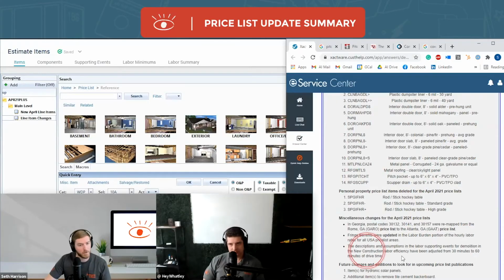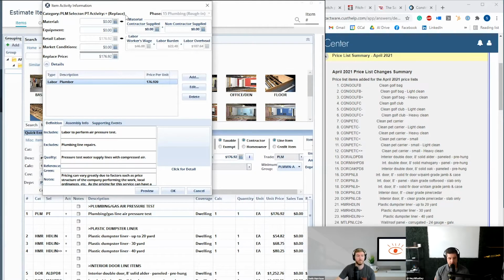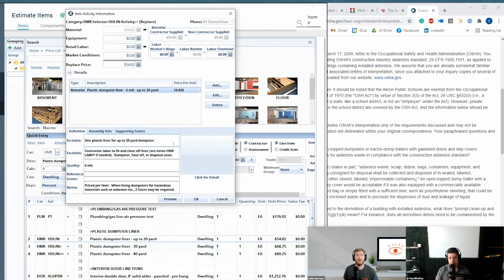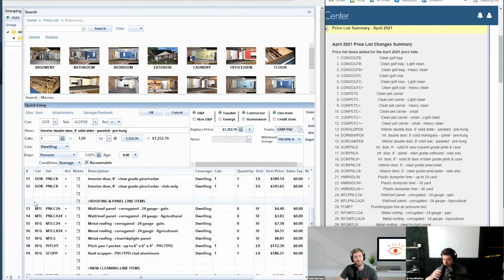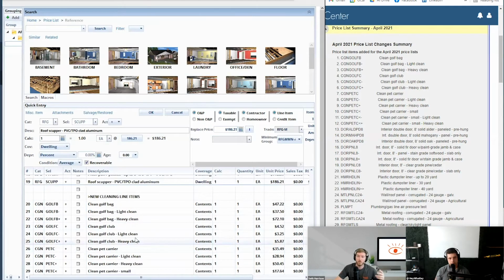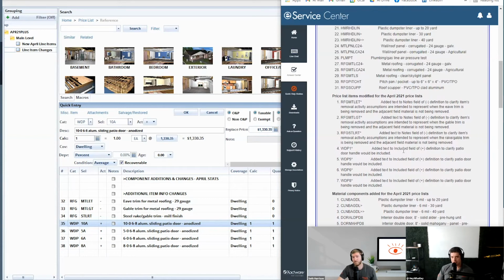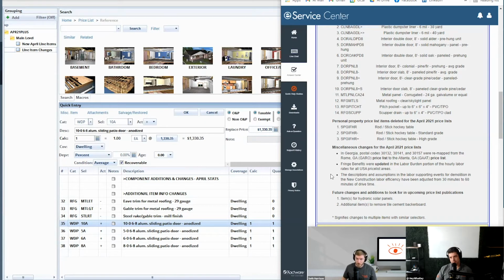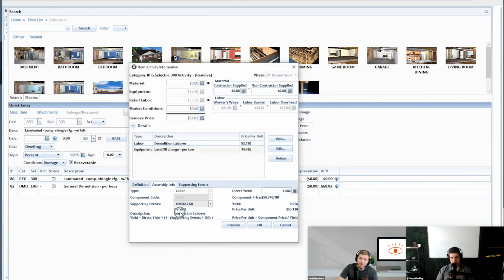Price List Update Summary | April 2021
*** 31 NEW XACTIMATE LINE ITEMS ALERT!***
In this video, we’ll provide an in-depth explanation of the New April 2021 Xactimate Line Items. Want to see all the latest Xactimate Line Items in past Price List Update Summaries?

We believe there should be an increased focus on determining what Xactimate line items most accurately/optimally represent cost and scope, and subsequently organizing them in a thoughtful way. That is the key to generating property insurance estimates that can be approved without hesitation. So join Whatley and Harrison as they review the newest line item additions/modifications in the April 2021 update of Xactimate's Price List.

About Us:

Actionable Insights is a foundation that exists to preserve the health of the property insurance ecosystem by advancing education and clarifying globally recognized billing standards. Learn more about Actionable Insights at getinsights.org